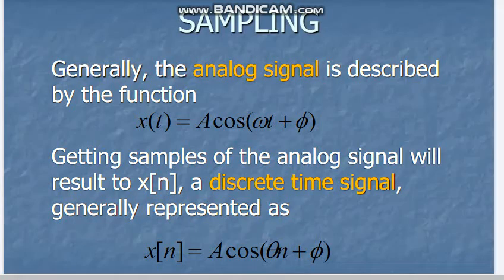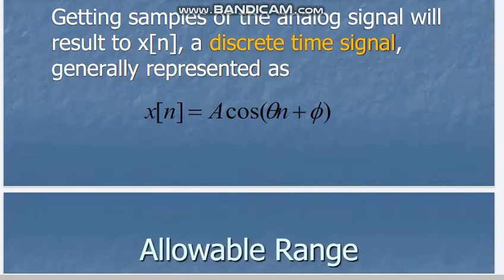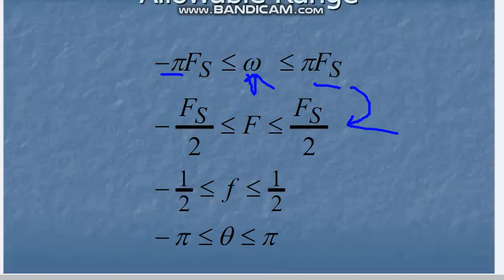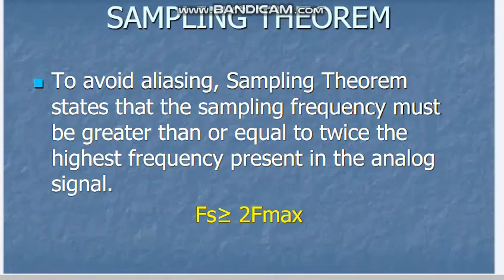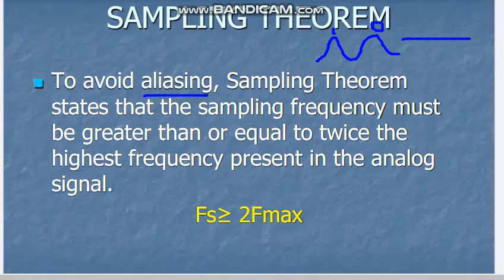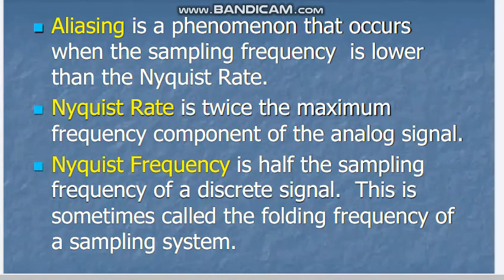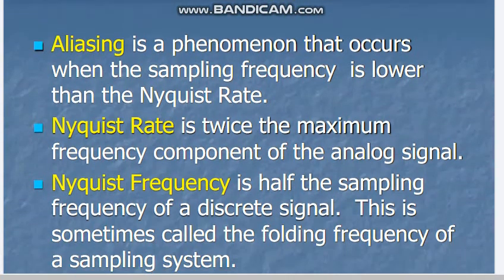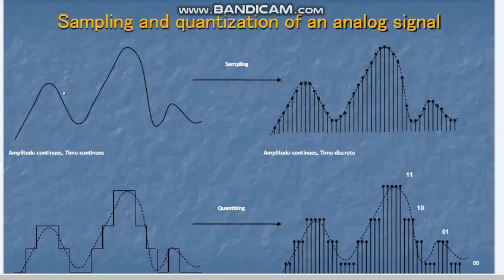Analog to Digital Signal conversion part 02